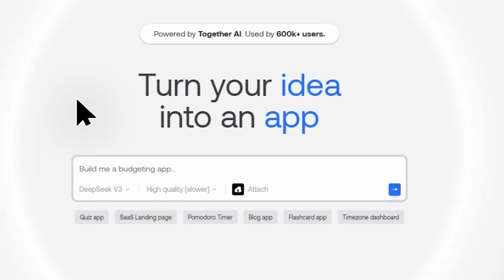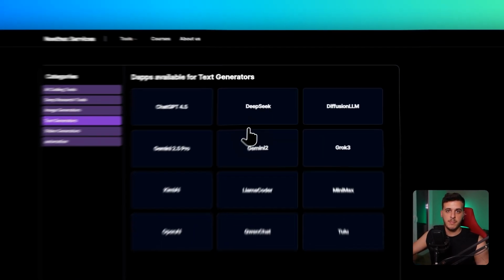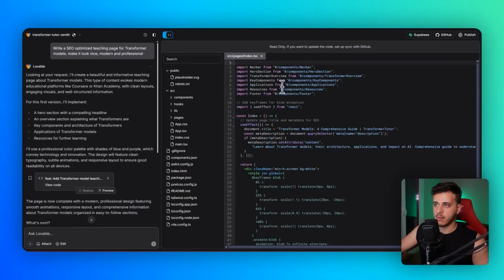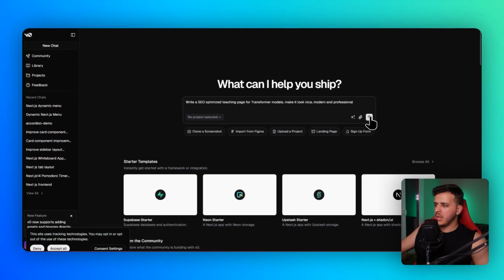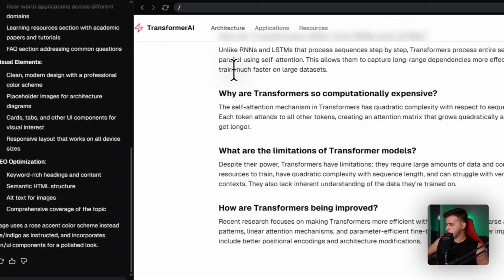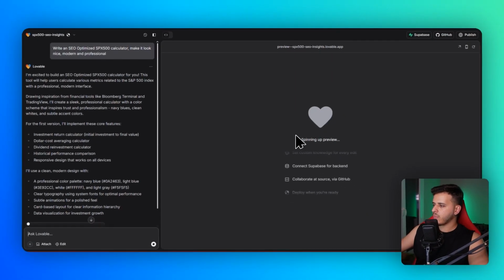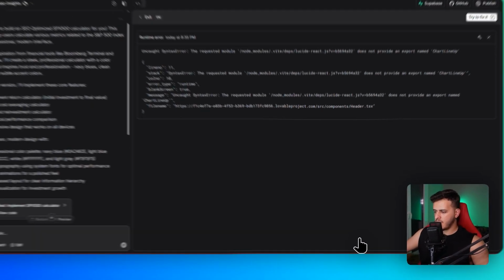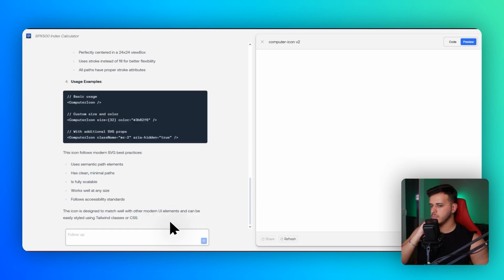DeepSeek Coder V3.1 - FREE AI Coder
Roblox Course = DeepSeek Coder V3.1 - FREE AI Coder